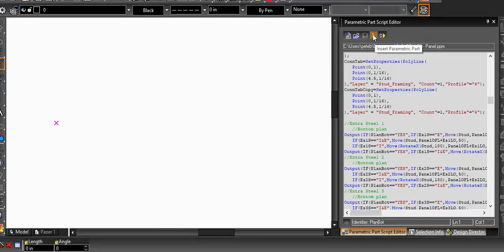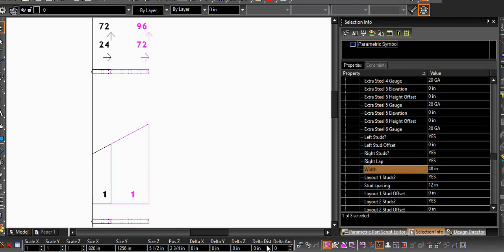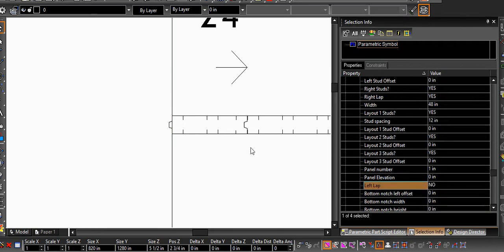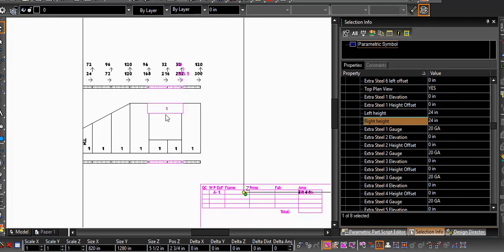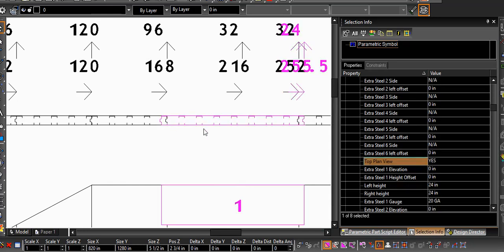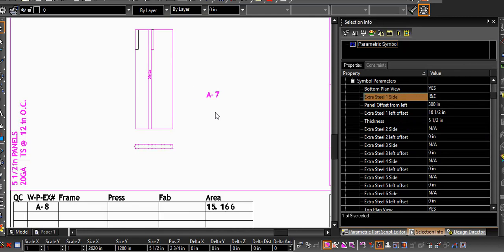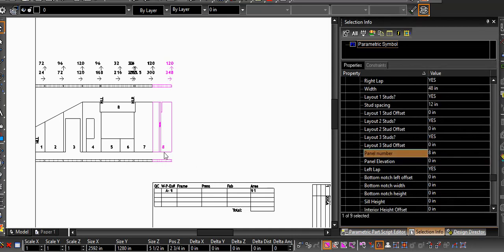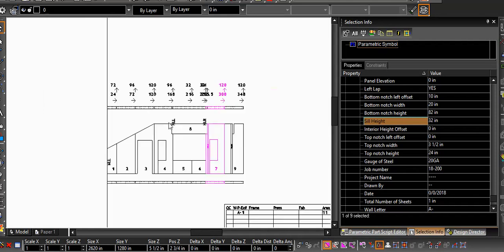Parametric Generation of ThermaSteel panels in TurboCAD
ThermaSteel wall panels generated by use of TurboCAD's parametric part scripts.